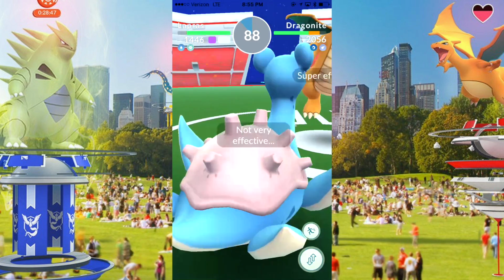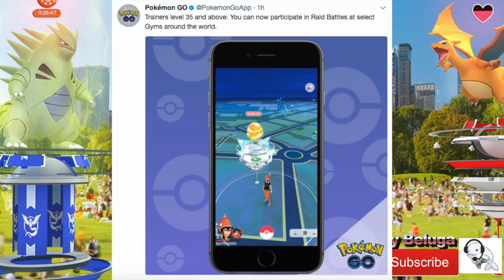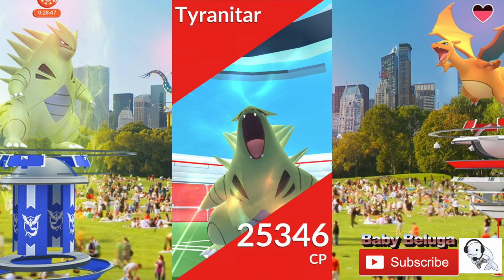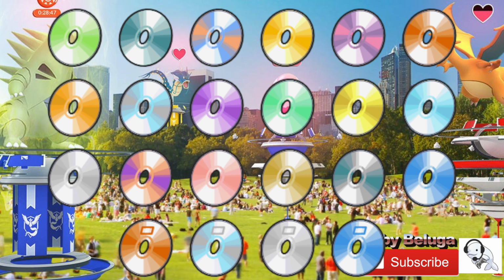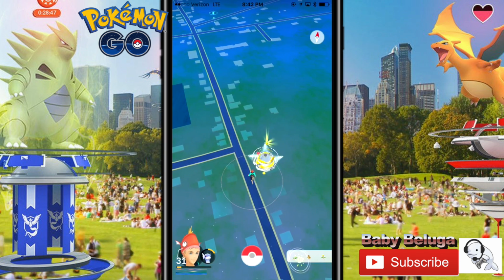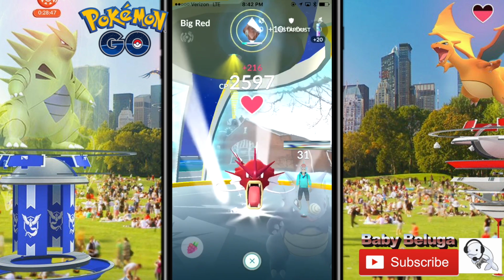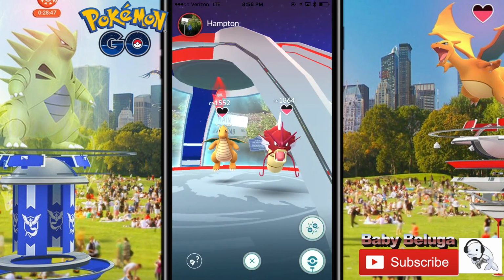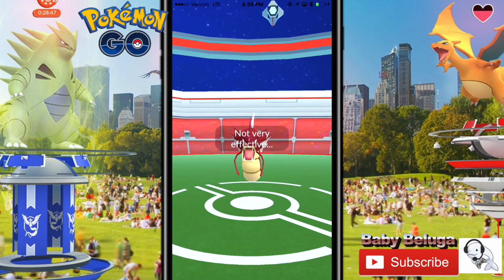New POKEMON GYMS and RAIDS PokemonGo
In this video we go over the new pokemon raid system and the new pokemon gym update.

Pokémon Go is a free-to-play, location-based augmented reality game developed by Niantic for iOS and Android devices. The game was the result of a collaboration between Niantic and Nintendo, by way of The Pokémon Company, and was initially released in selected countries in July 2016. In the game, players use a mobile device's GPS ability to locate, capture, battle, and train virtual creatures, called Pokémon, who appear on the screen as if they were in the same real-world location as the player. The game supports in-app purchases for additional in-game items.